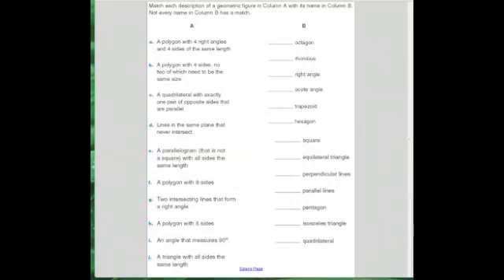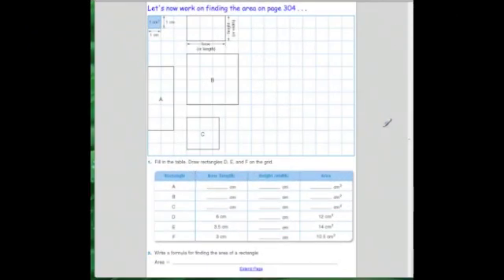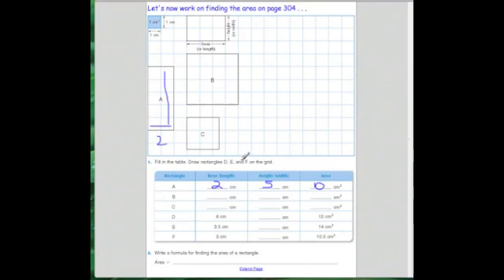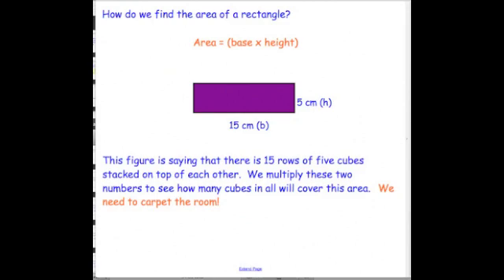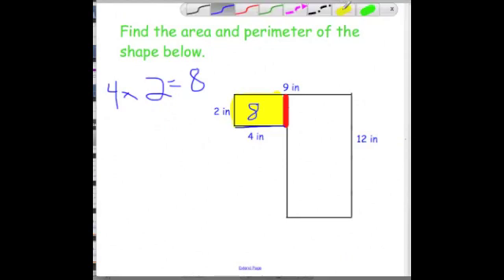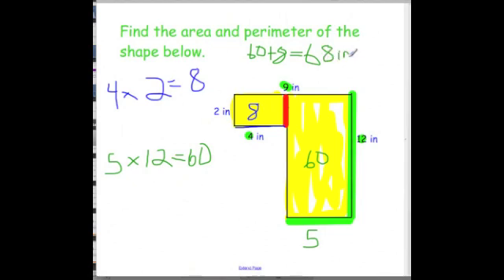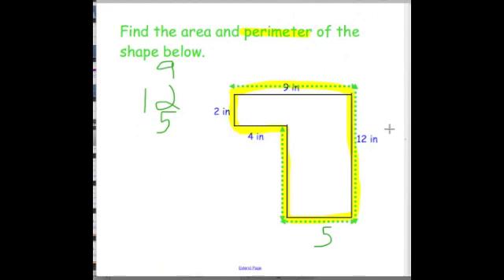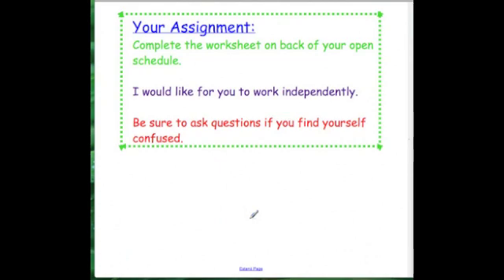Flipped 9.4 Area of Rectangles